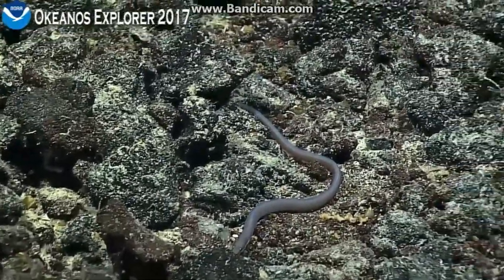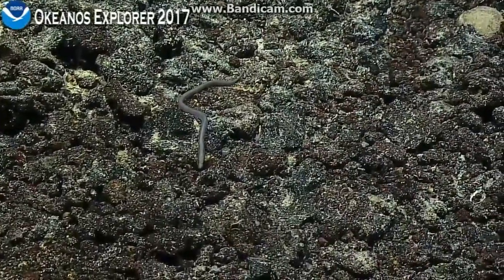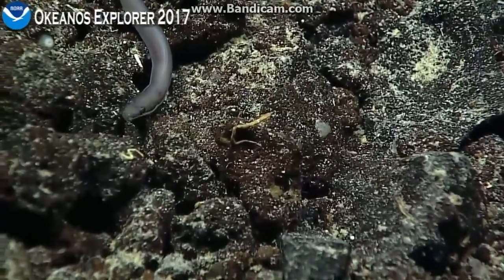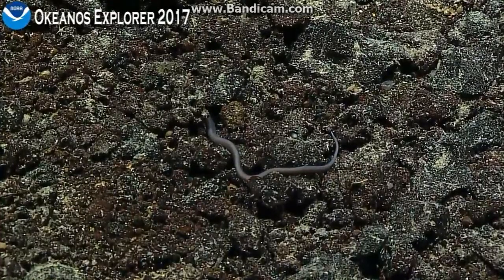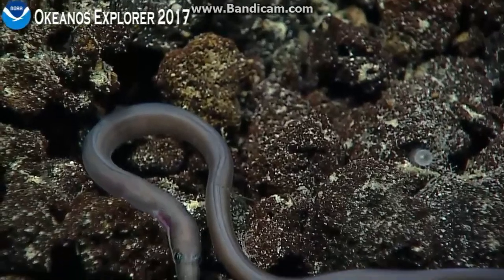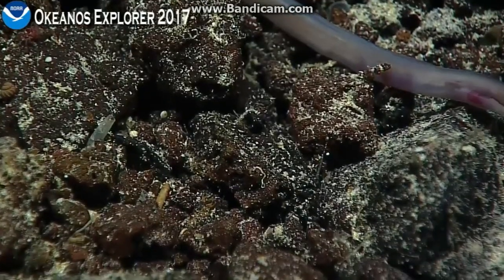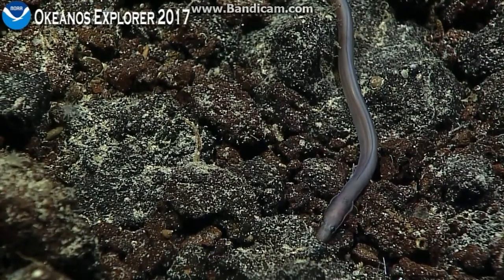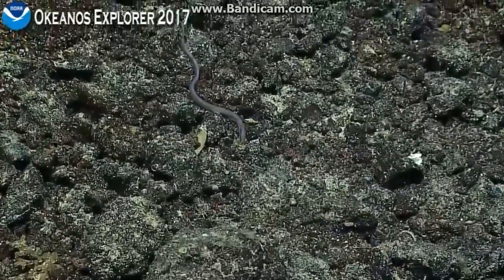Okeanos ROV dive #1 2017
Small Eel not sure if it is a type of Snake Eel or False Moray Eel Okeanos  off the American Samoa